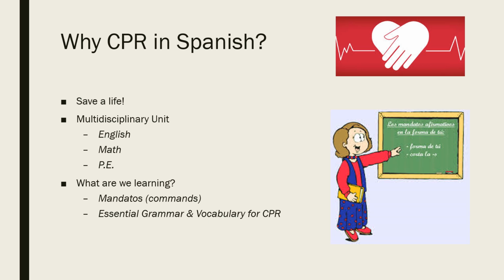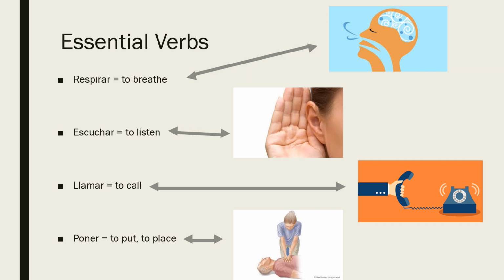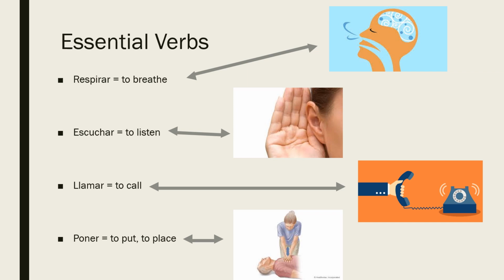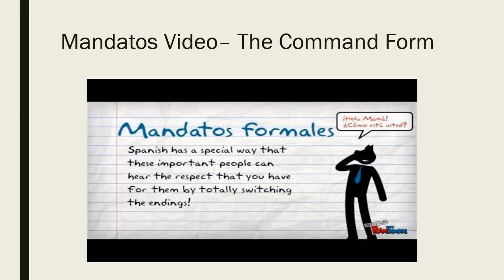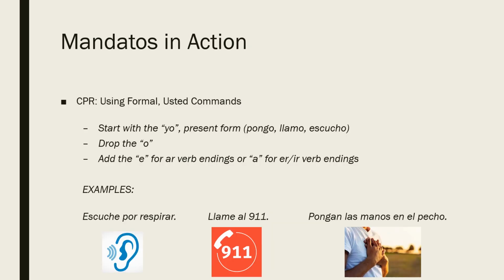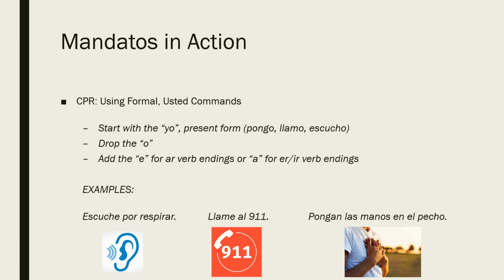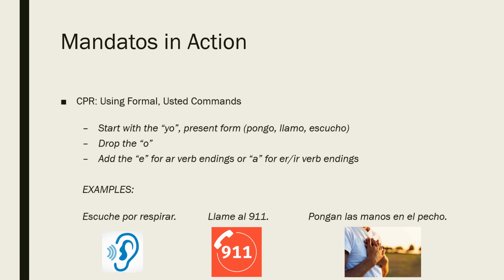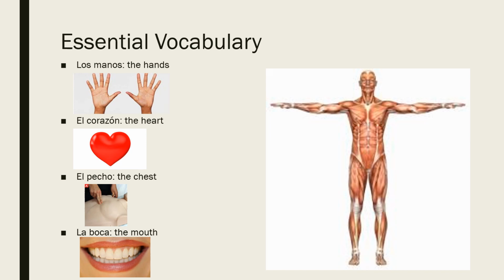CPR en Español!